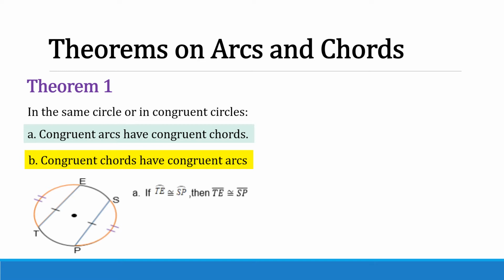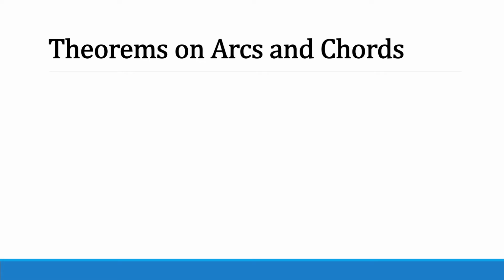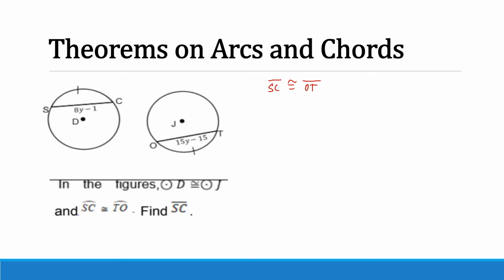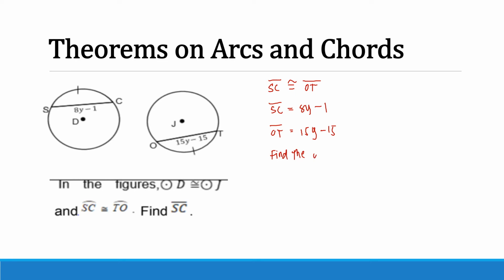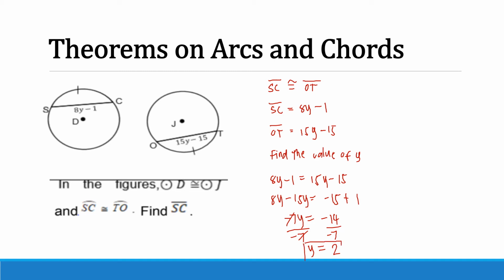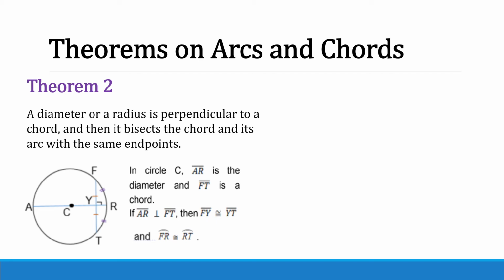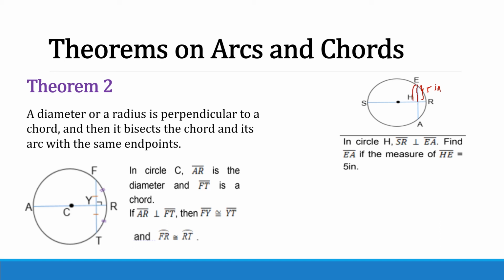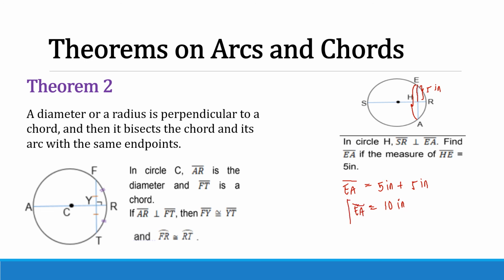ARCS AND CHORDS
At the end of the lesson, you are expected to:
1. determine the relationship between arcs and chords; and
2. apply theorems of arcs and chords in solving problems.